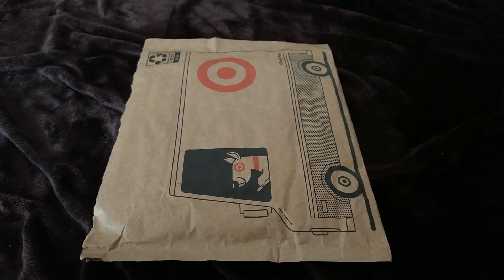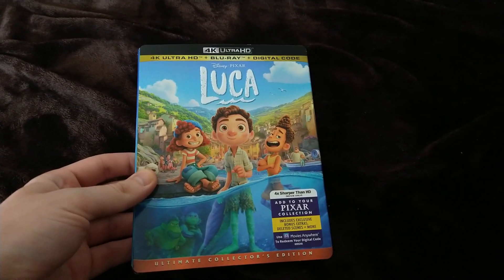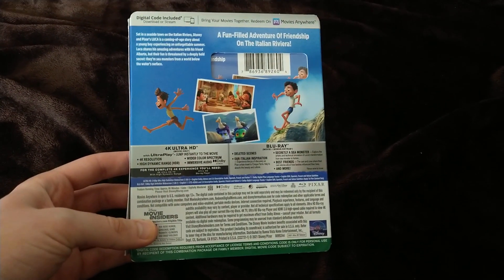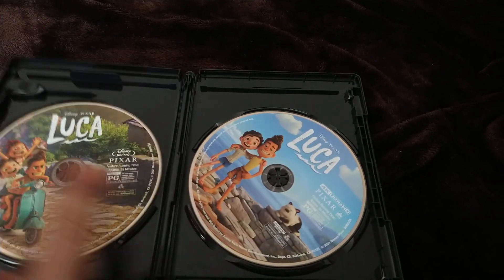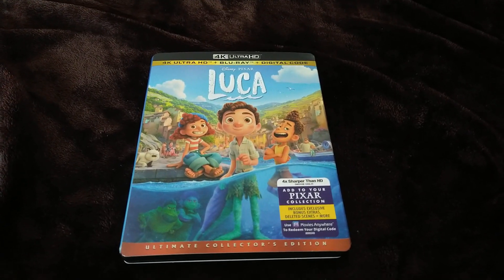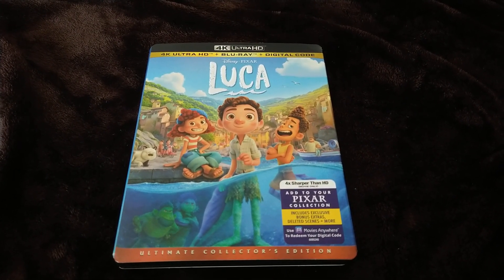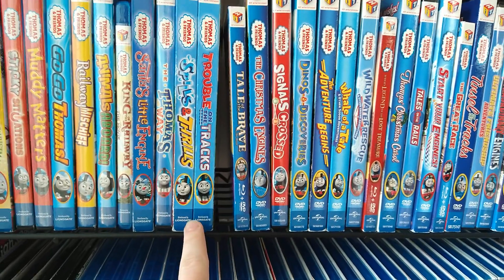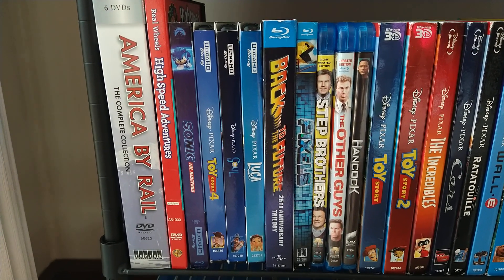Me unboxing Disney & Pixar's Luca on 4K Ultra HD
This is a Video where I do an unboxing of Disney & Pixar's Luca on 4K Ultra HD. I hope you guys enjoy it.